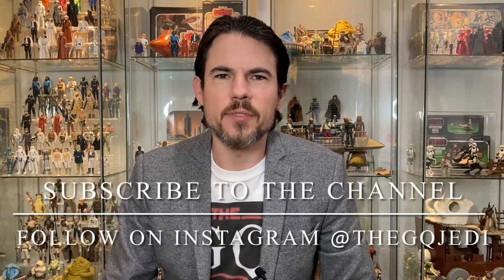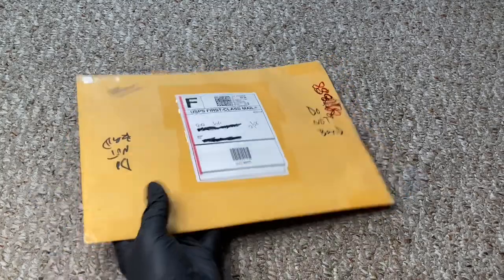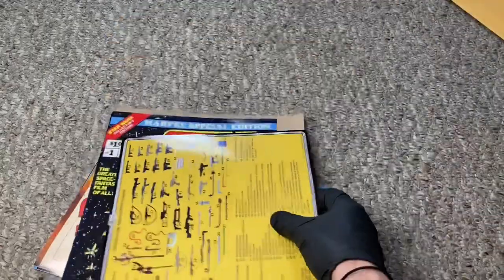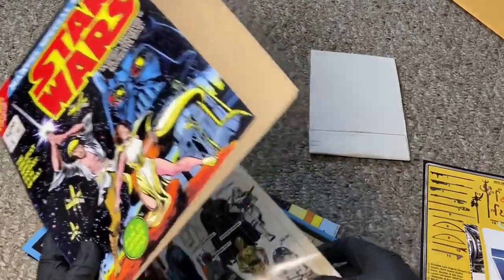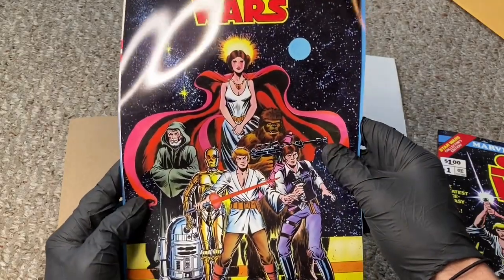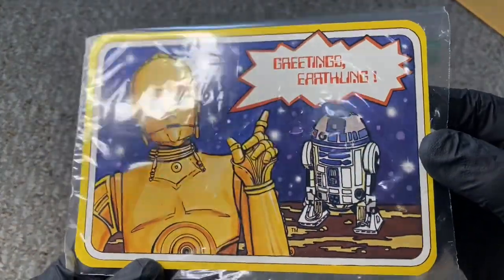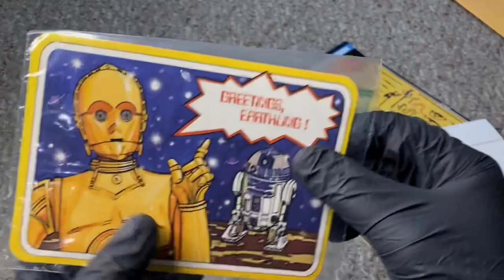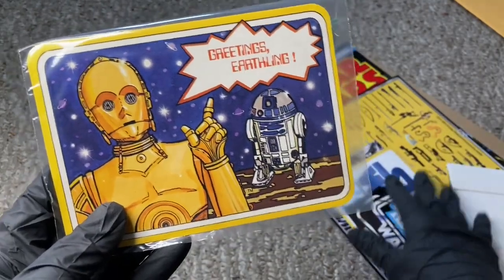Mint Condition Vintage 1977 Star Wars Droids Goody - Channel Donation!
In today’s video I will be sharing with you a mint condition vintage 1977 Star Wars Droids Goody that I got from one of my subscribers! He donated it to the Channel! It’s always the little things that make me smile.